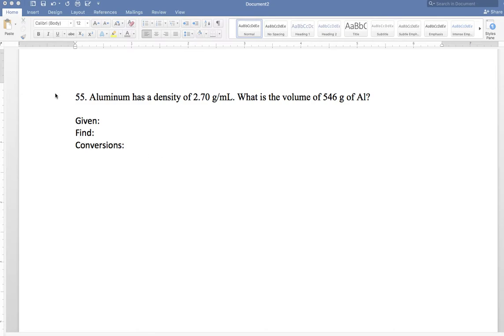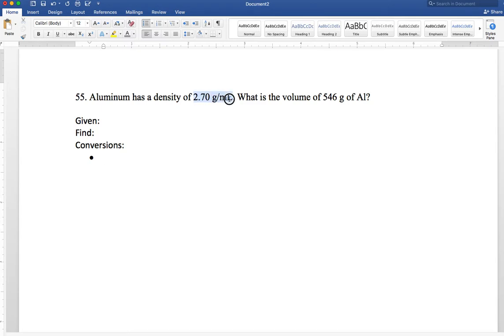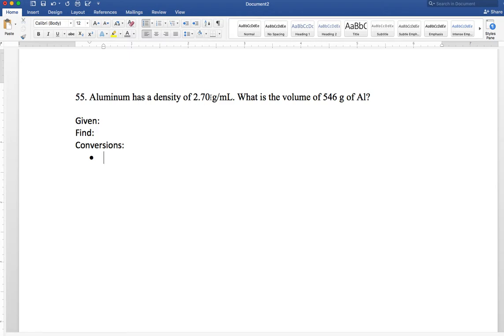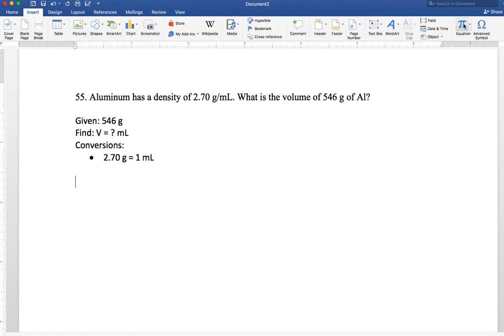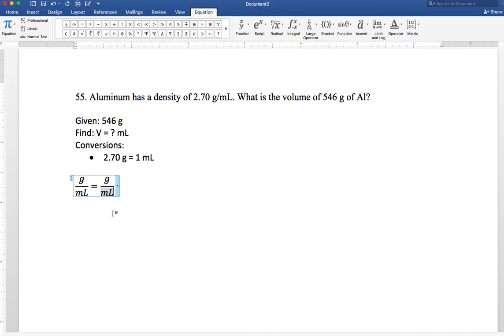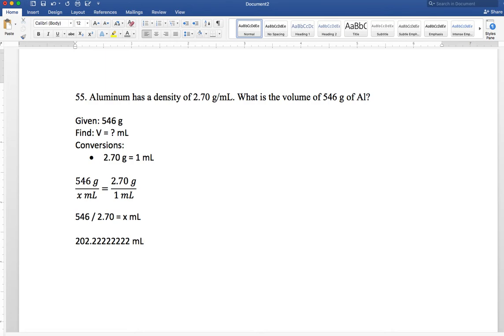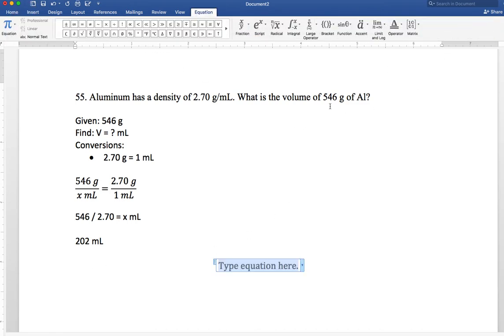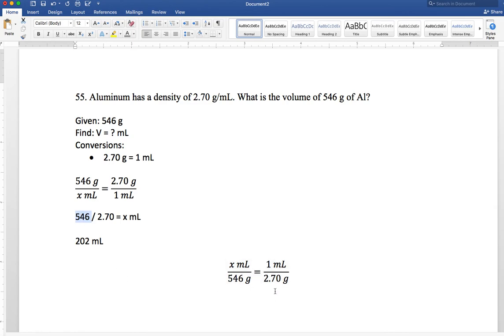intro chem practice exam 1 #55